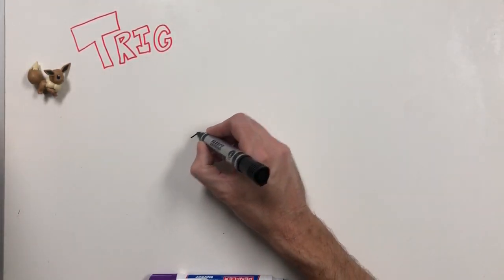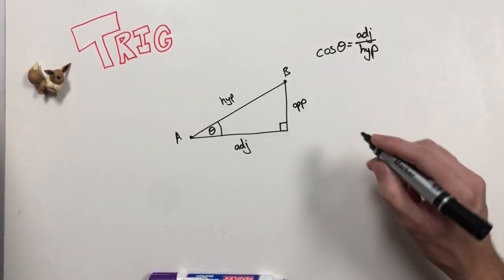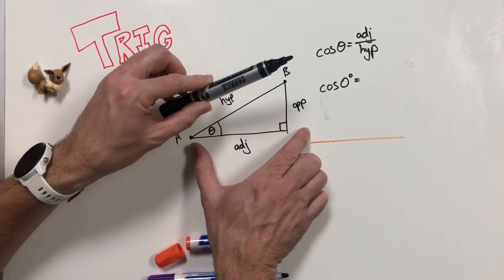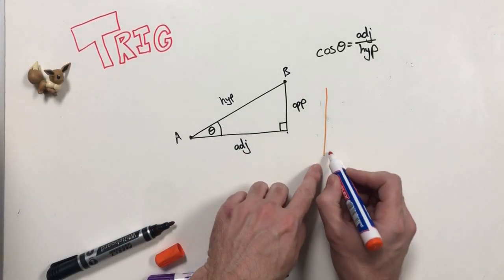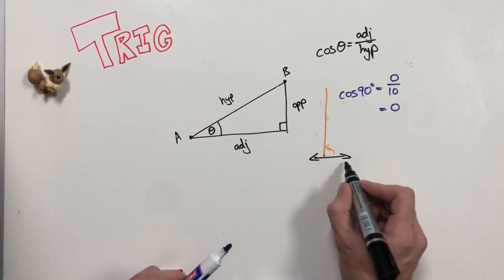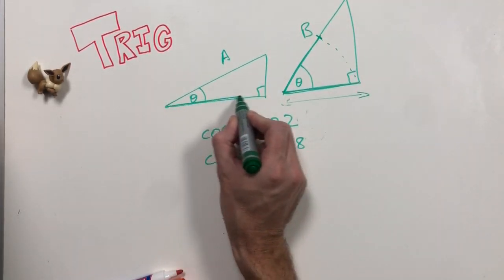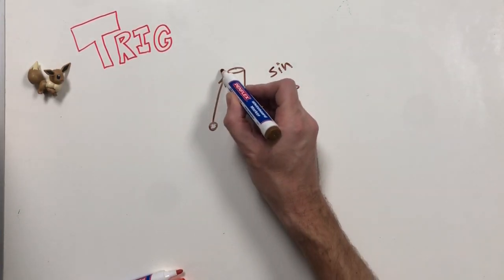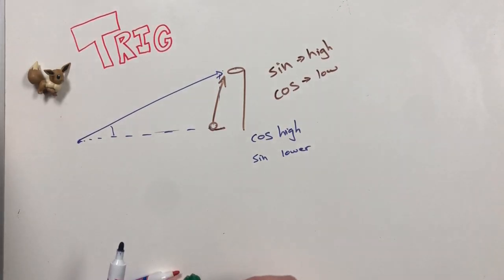What is Cosine and what it actually means? Trigonometry Basics for IGCSE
In this video I'll explain a little about what cosine is. This is not necessarily something that will be asked in an exam, but it will help you to have an idea of what the cosine of an angle "tells us".